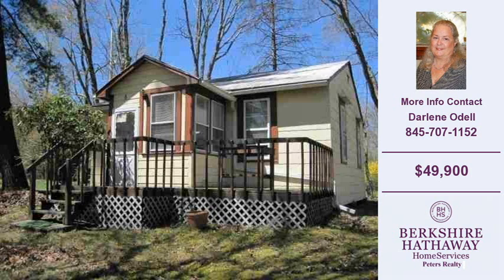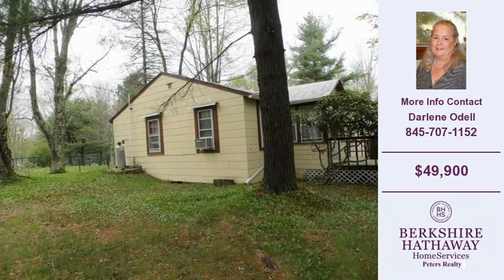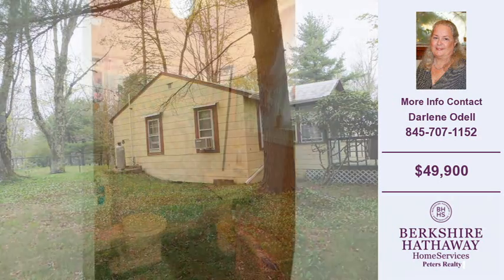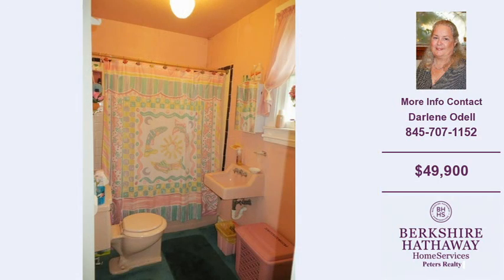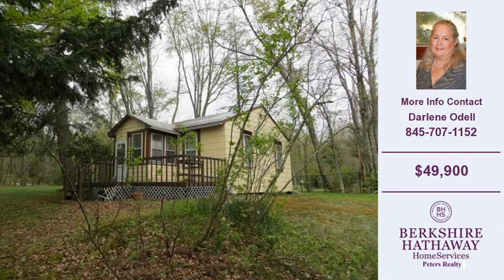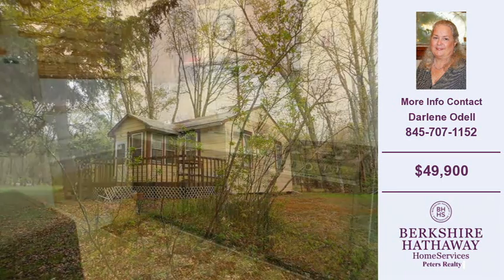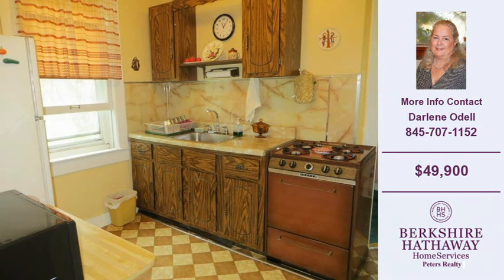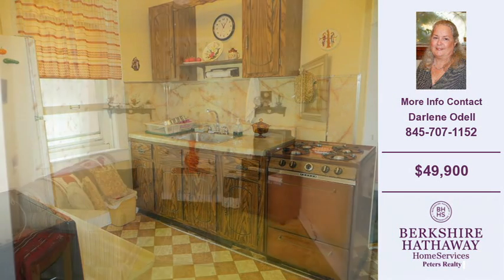Homes For Sale Hurleyville NY $49900 576-SqFt 2-Bdrms 1-Full Baths on 0.4 Acres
This video contains information on one of our Hurleyville, NY Homes for sale.
Property Type: Residential
Price: 49,900
Agent Name: Darlene Odell
Agency: Bershire Hathaway Home Services Peters Realty

Property Information:
Building Square Feet: 576
Bedrooms: 2
Bathrooms Full: 1
Bathrooms Partial: 0
Year Built: 1950
Property Size: 0.4 Acres

Description: Very cute seasonal cottage with additional lot for privacy. Walking distance to town of Hurleyville. Great to come up for Sullivan county summers, enjoy golf, concerts at bethel woods, harvest festivals, fishing, parks and more. Stay in your own country cottage and enjoy the fresh air and peace and quiet, on a low traffic cul-de-sac.

If you are looking to purchase a home in Hurleyville, NY you can visit our to view all listed homes and real estate for sale in Hurleyville, NY

If you are thinking about buying or selling a home or property in Hurleyville, NY give Darlene Odell a call at for a free no obligation consultation.

Our Real Estate brokers offer years of experience helping home buyers and sellers in Hurleyville, NY and our market area.